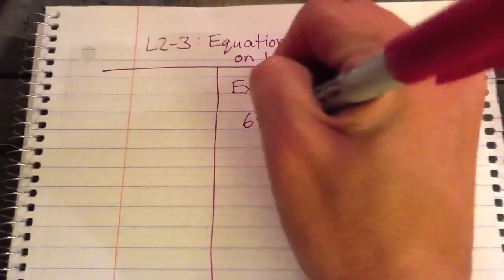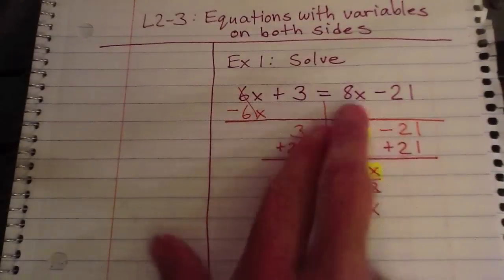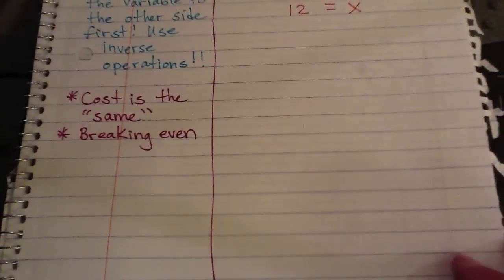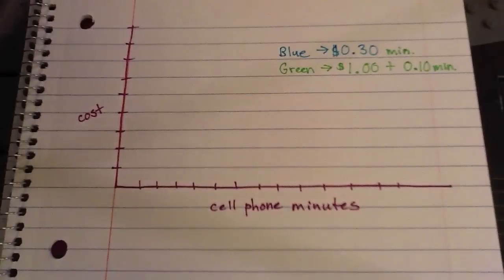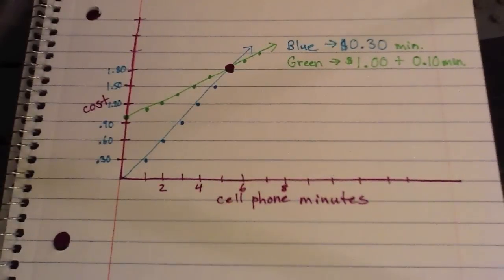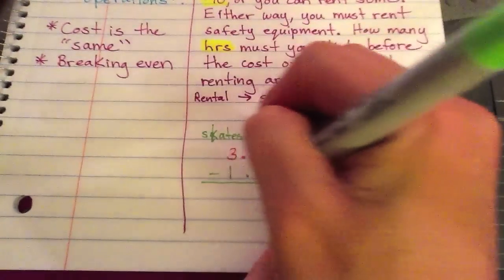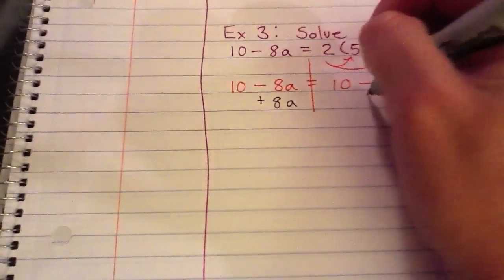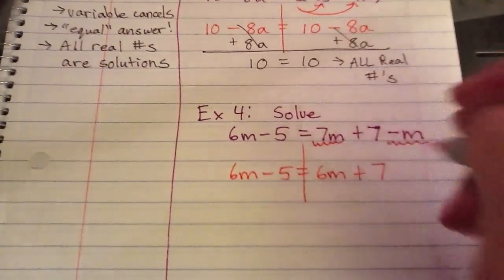Algebra Ch 2 Lesson 3